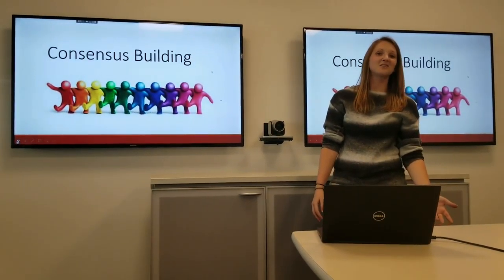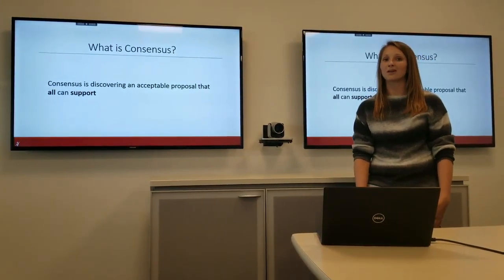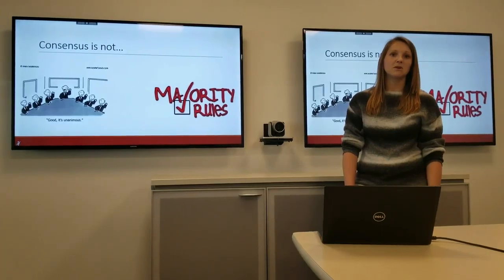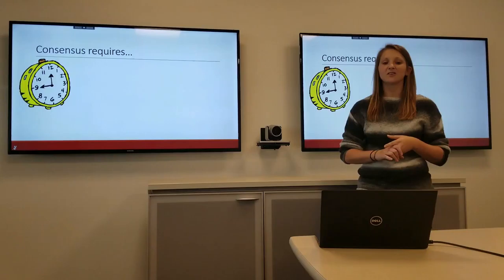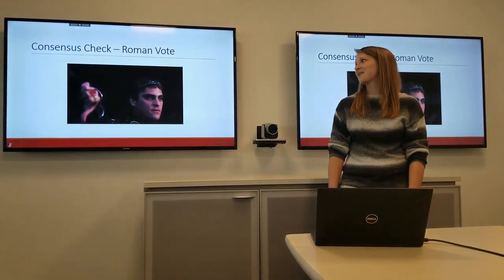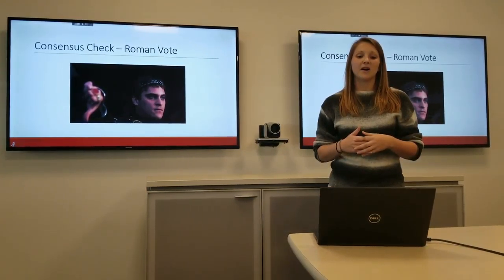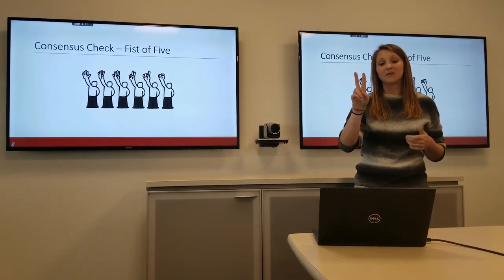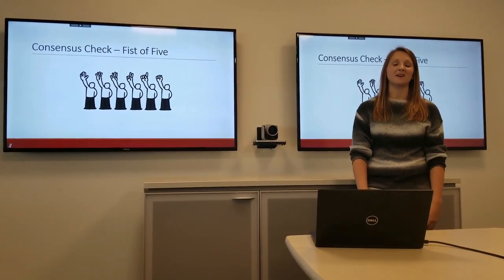Barker Building Consensus